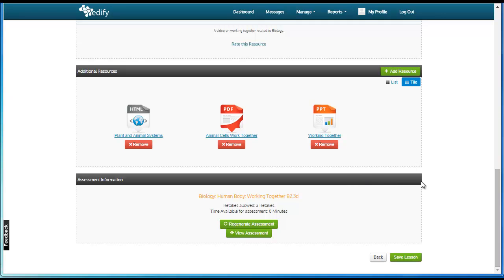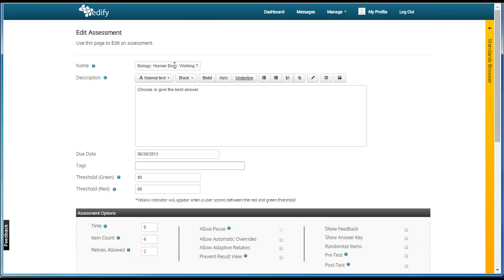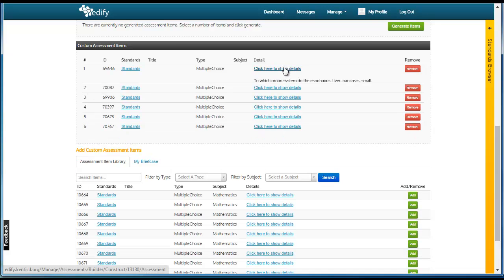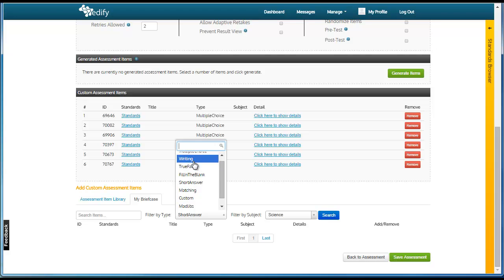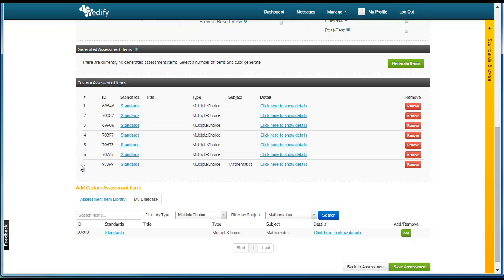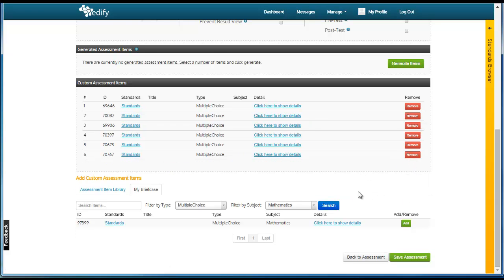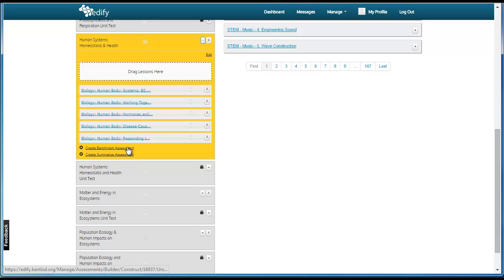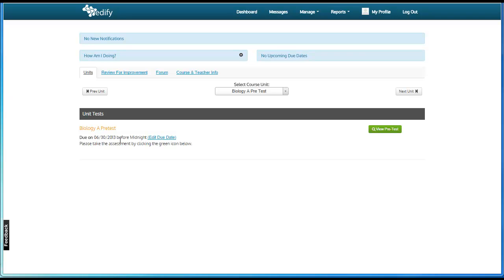Edify - Assessment Creation and Editing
Tutorial on editing and creating formative and summative assessments in Edify.